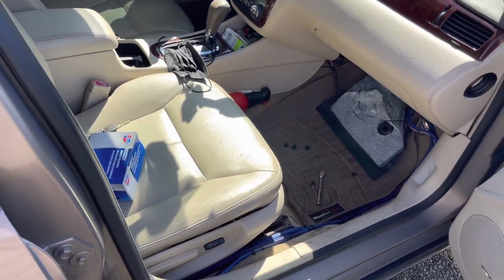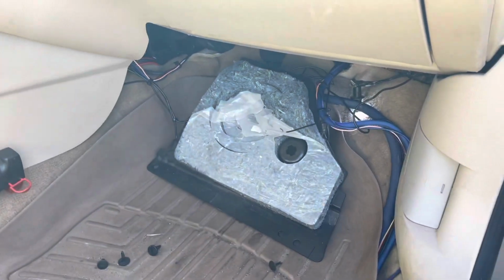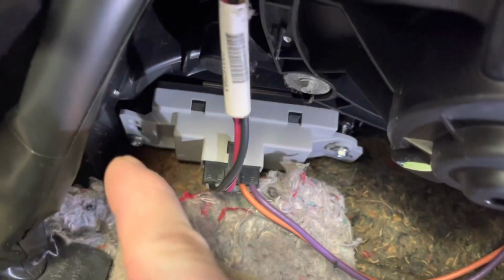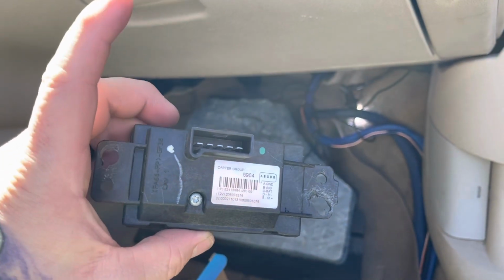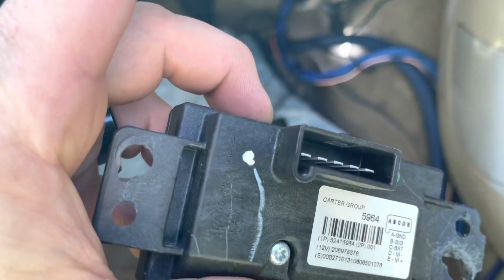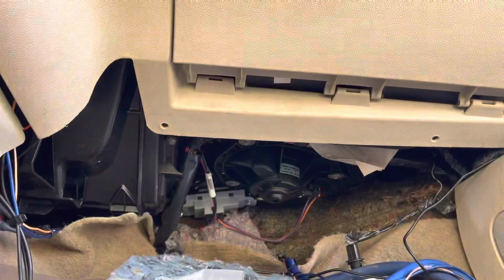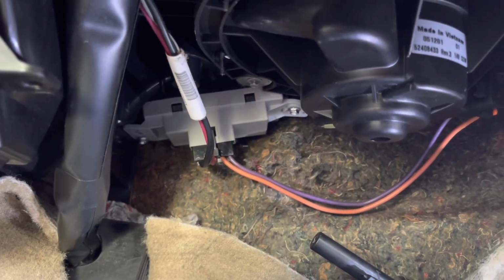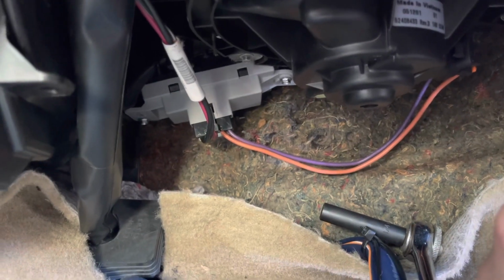06 IMPALA FIX NO AIR FROM VENTS NO HEAT NO A/C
In this video I will show you how to fix no air from vents (no heat or A/C), in my case I had a bad blower motor resistor and I will show you how to change it